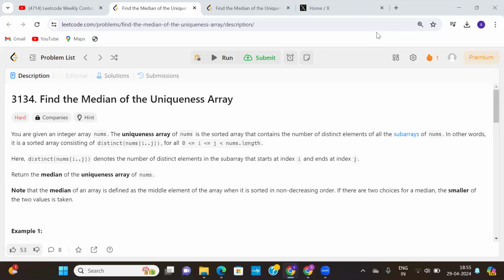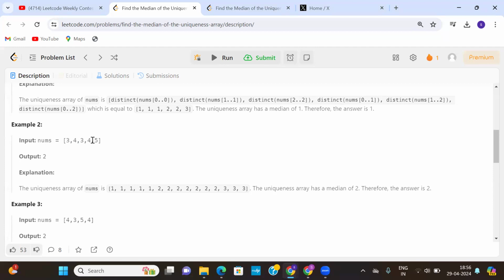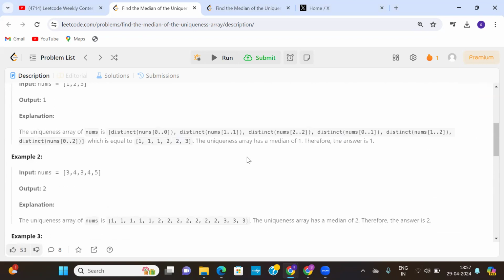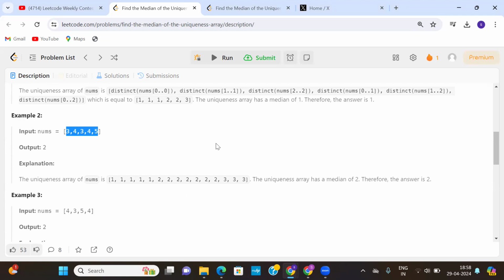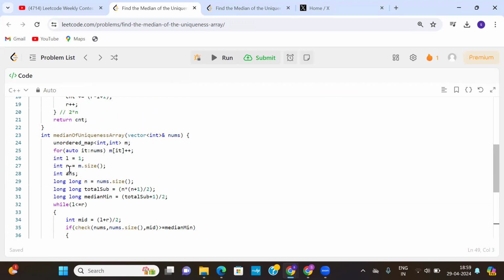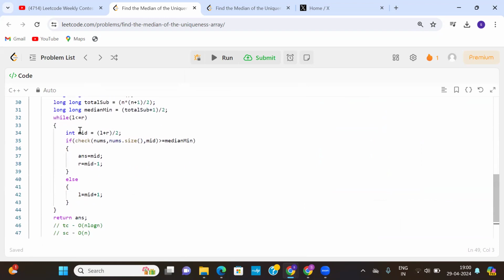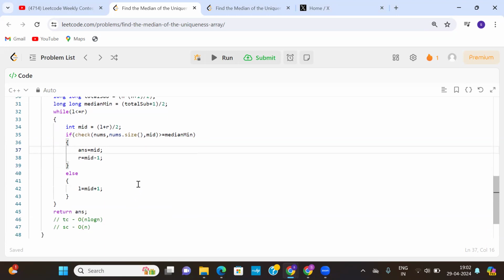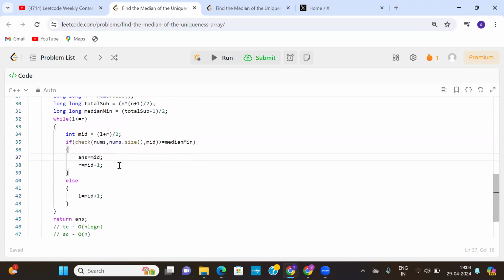DECODE DSA LEVEL UP#CONTEST SOL#leetcode#challenge#3134.Find the Median of the Unique Array#LC-3134